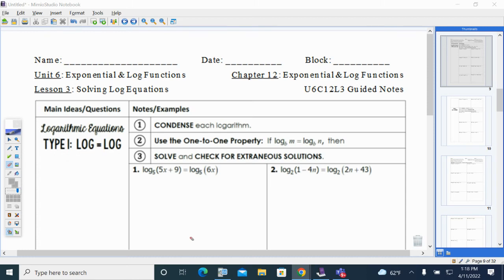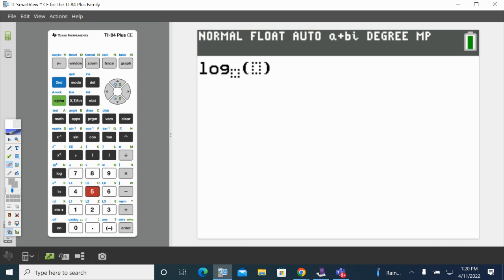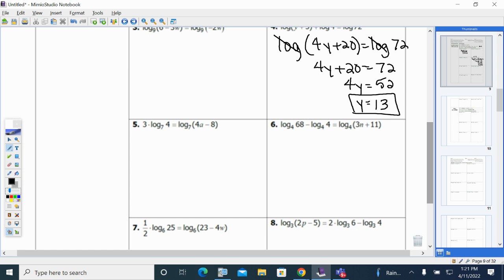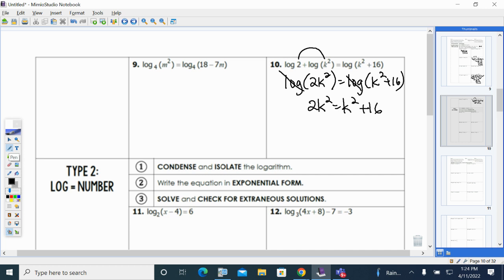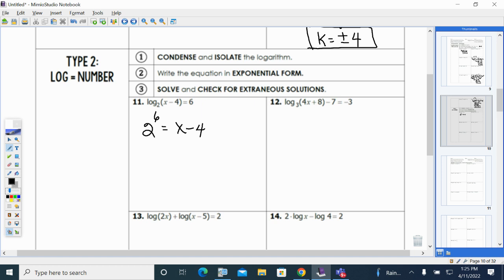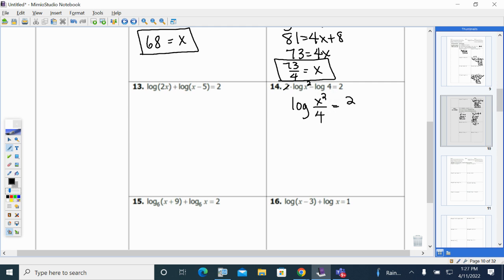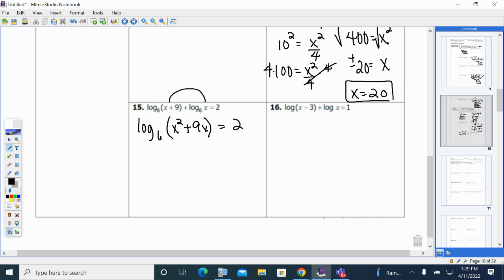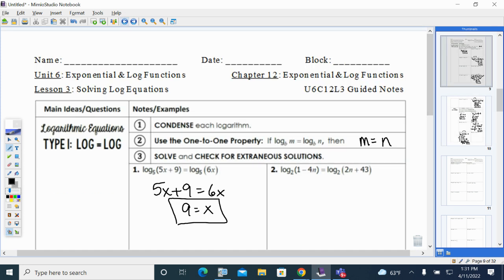HON_U6C12L3: SOLVING LOG EQUATIONS